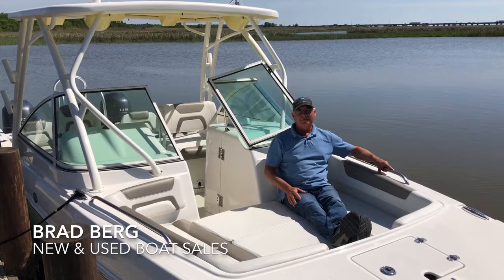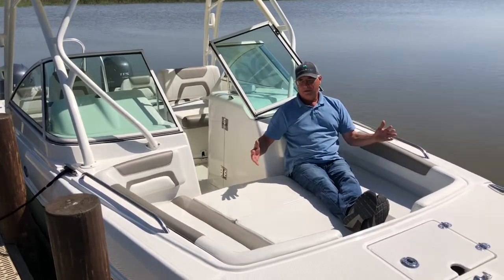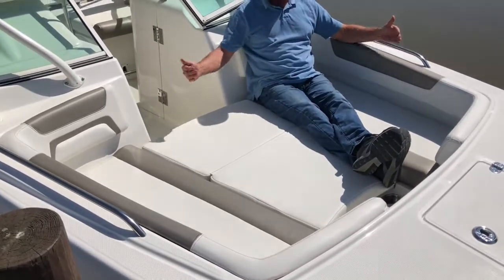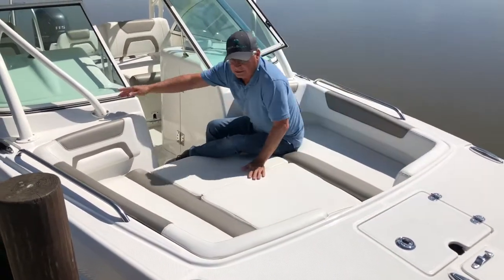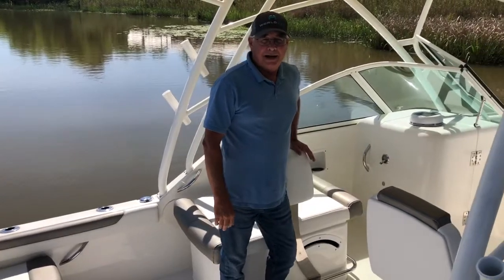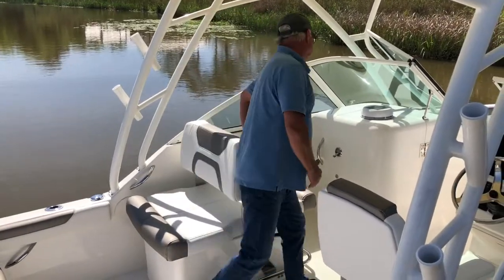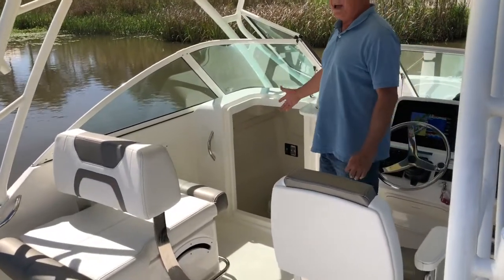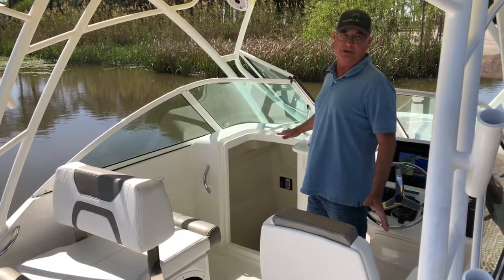This 23' World Cat is incredible!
This 23' Cat from World Cat is HUGE! She spins on a dime with no joystick, handles like a dream, has tons of room and storage and much more! Take a look at just a few of the features of this awesome power cat!